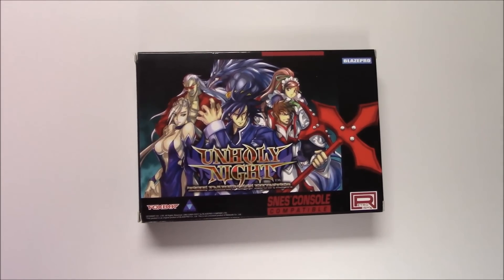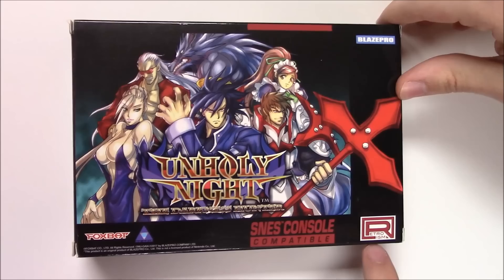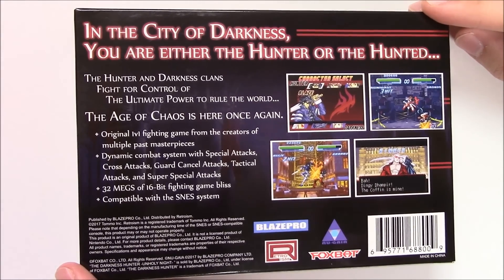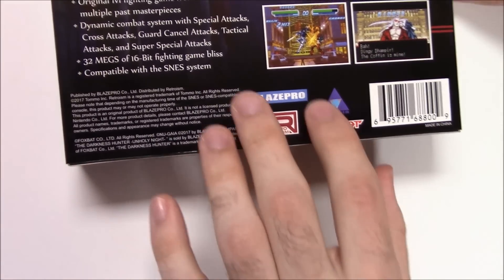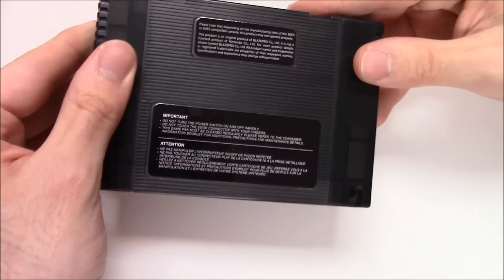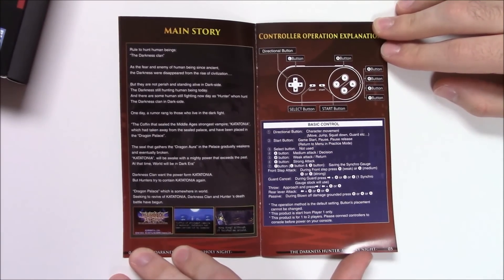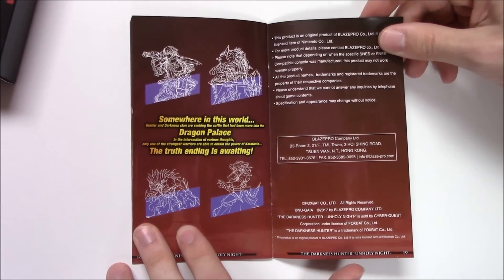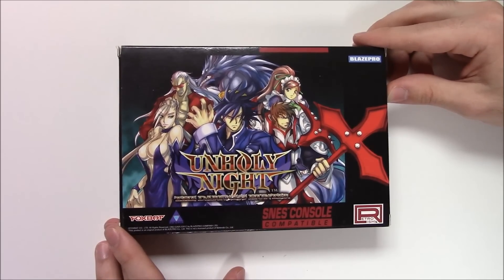Unholy Night : The Darkness Hunter (Super Nintendo) Unboxing !!